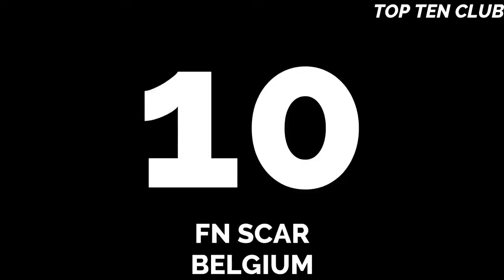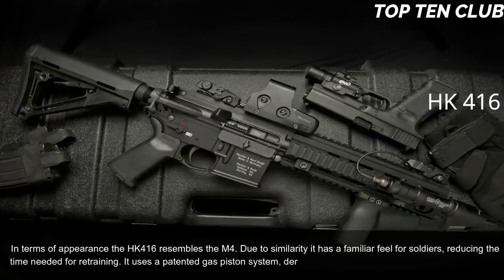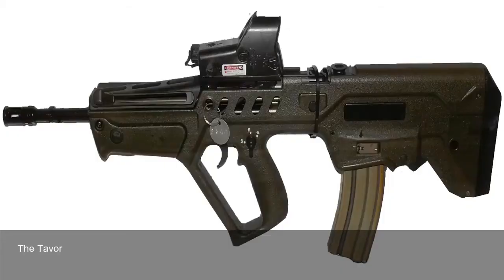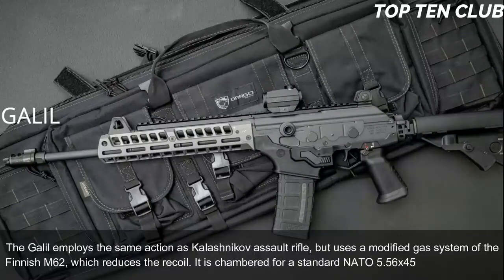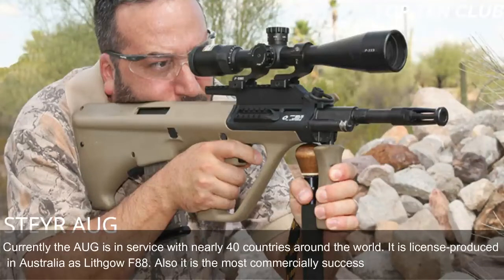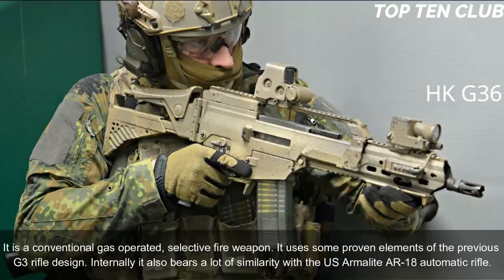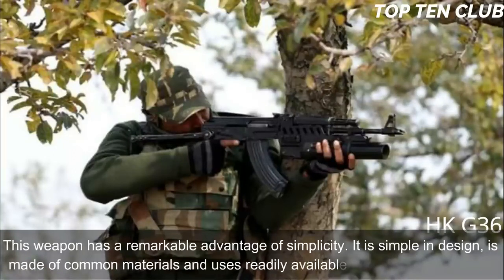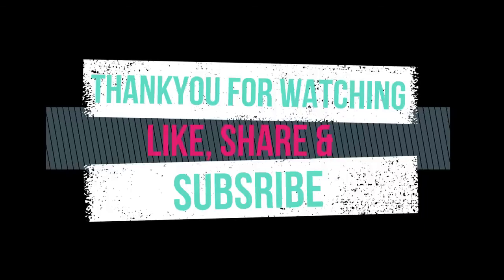Top 10 Best Assault Rifles 2021